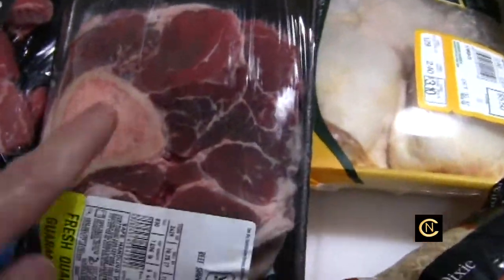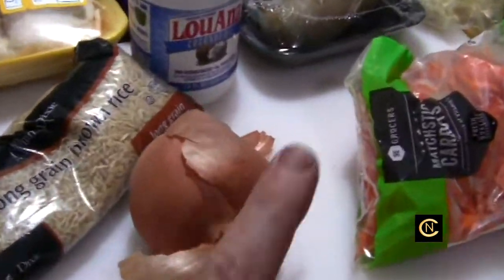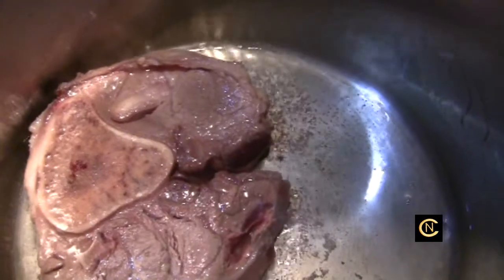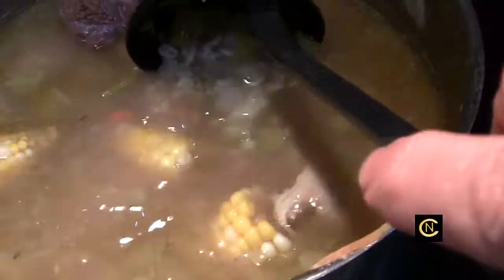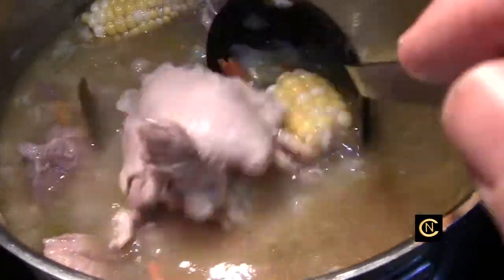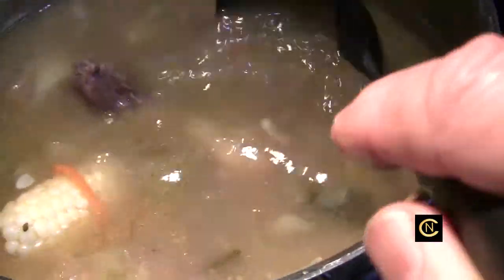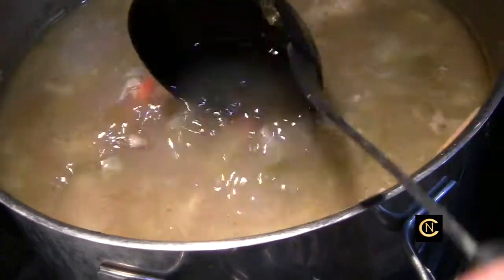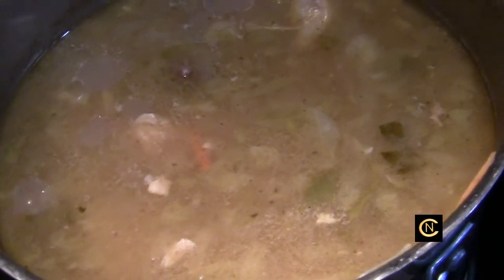Mexican Inspired Soup